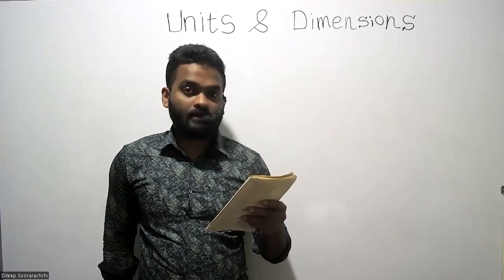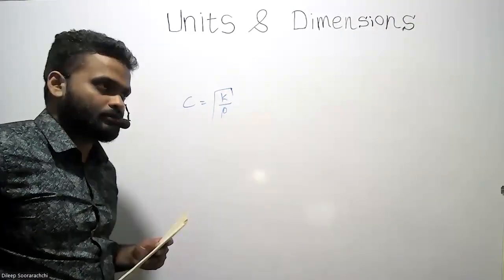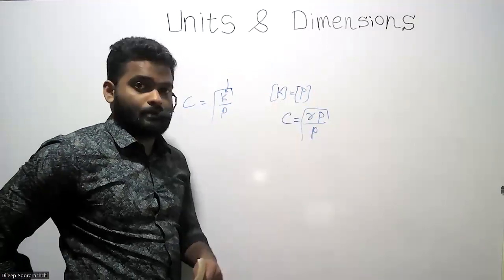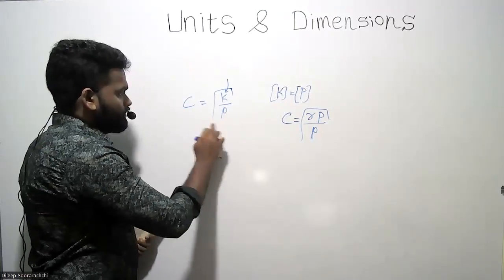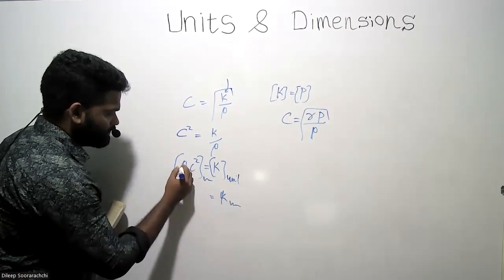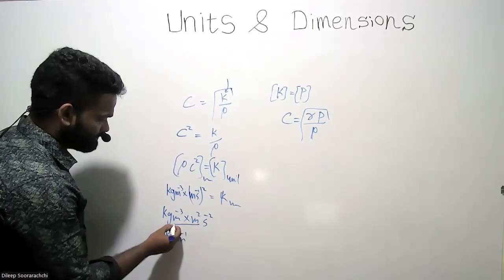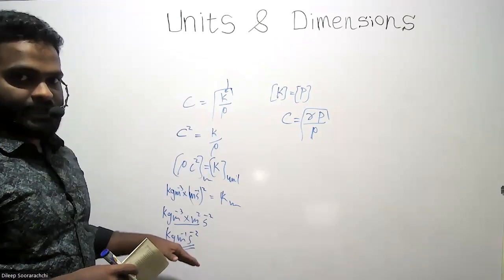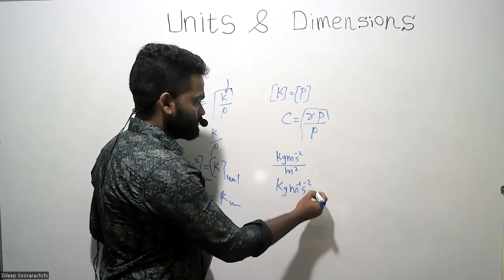MCQ Discussion || 2005 GCE A/L | 2 nd MCQ| By Dileep Sooriarachchi| Units and Measurements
This is a one video of a series of MCQ discussions from past papers. Practicing past papers is highly important to Ace in your A/Ls. Playlist of this series is catogorized under each unit.